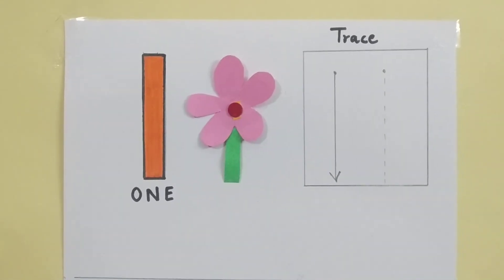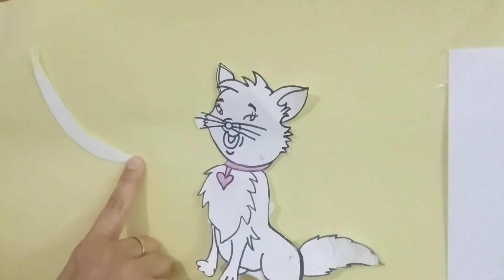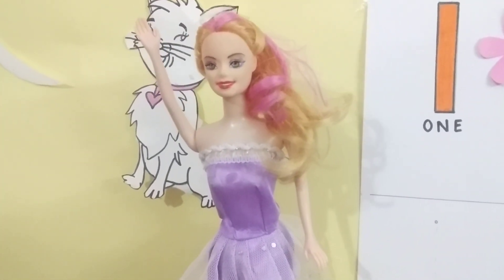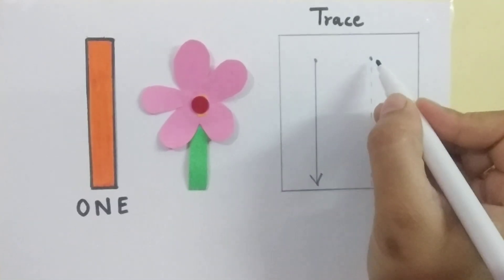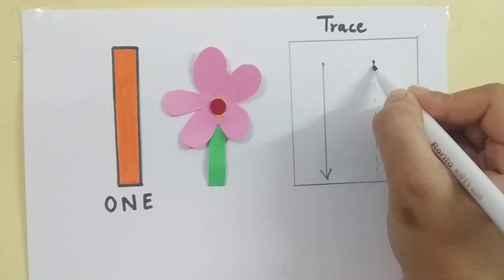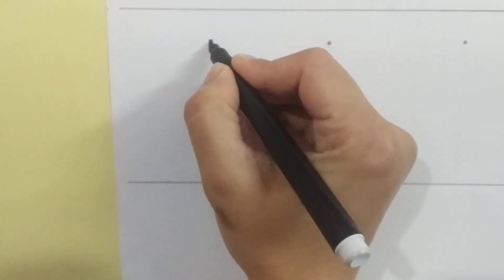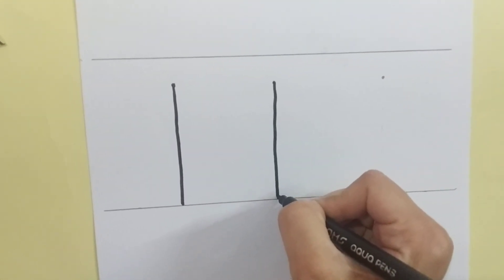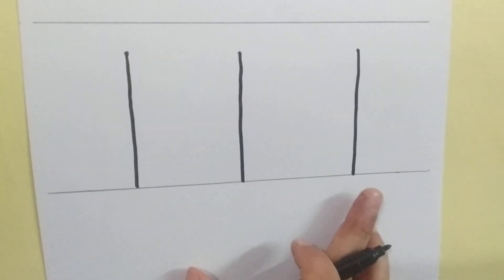April 20, 2020